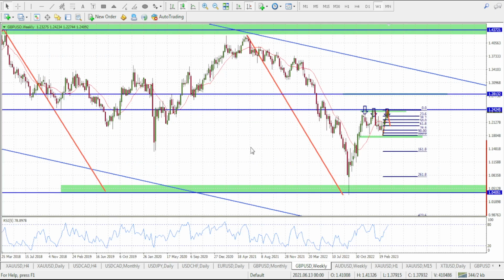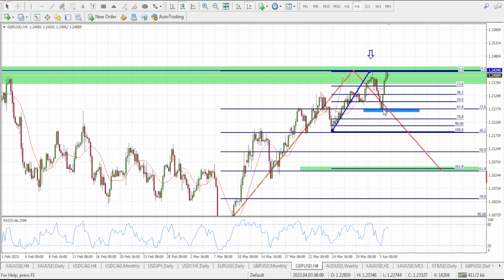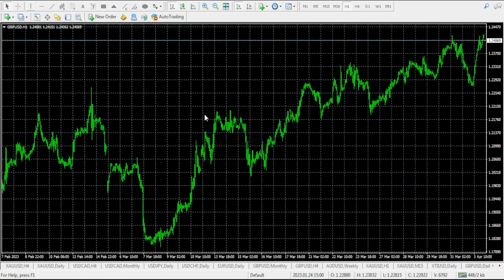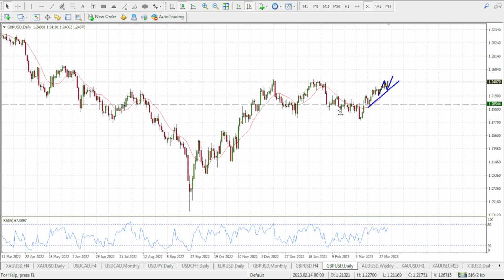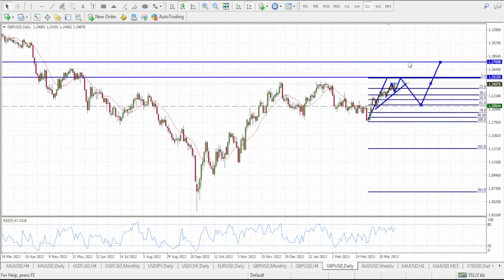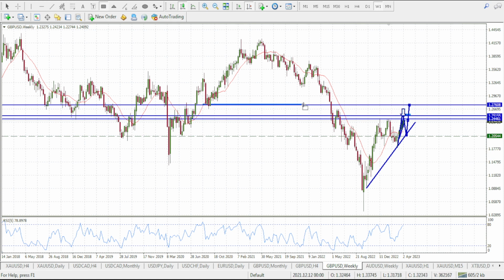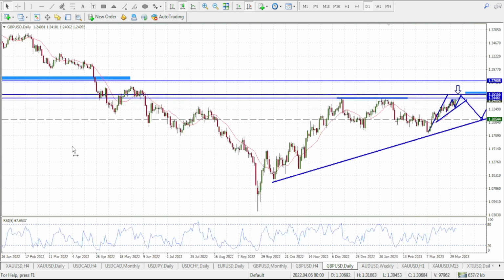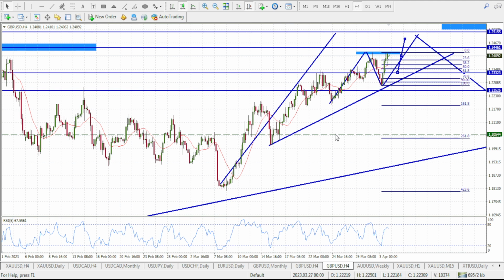Daily Forex forecast 4th April 2023 |Dealing with Trend Lines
In this video I have shared my opinions about different currency pairs for the upcoming week which will start on 4th April 2023

Markets Discussed: eurusd gbpusd usdjpy usdcad gbpjpy audnzd gbpnzd wti crude oil audusd